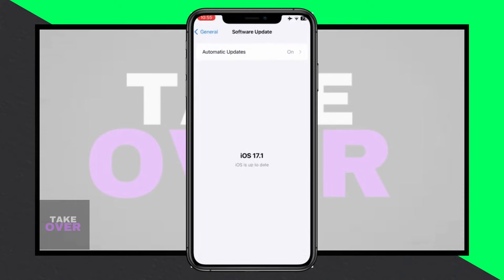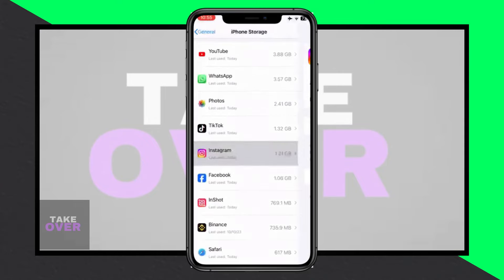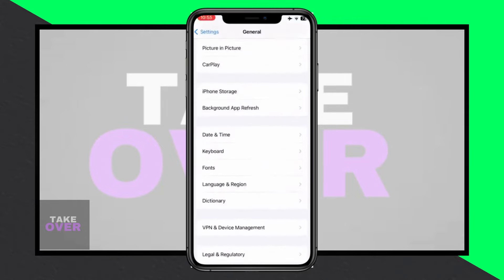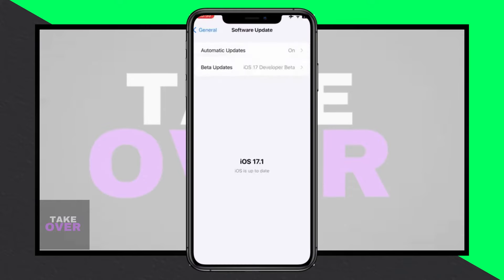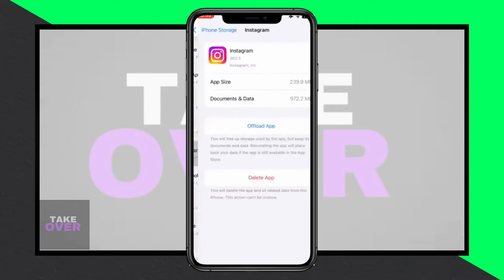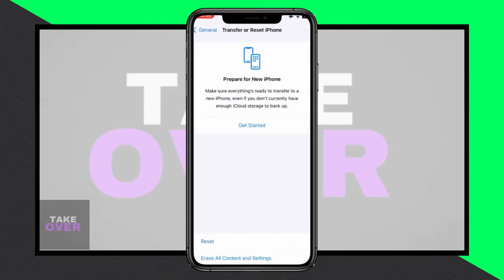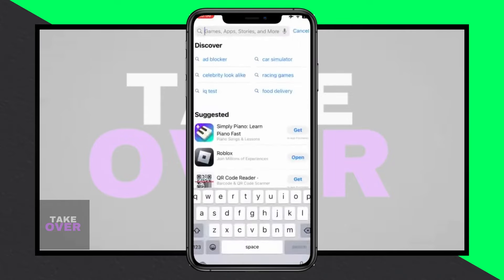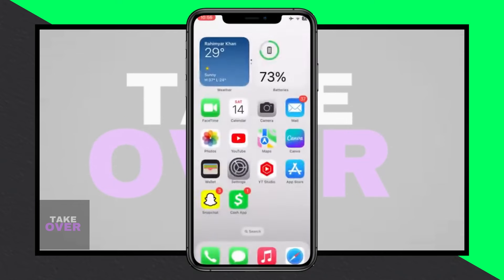Instagram An Unexpected Error Occurred Please Try Again Later / iPhone / How to Fix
Hi Everyone, After watching this video you will be able to know " Instagram An Unexpected Error Occurred Please Try Again Later / iPhone / How to Fix ". So get rid of this problem and enjoy your device.

instagram an unexpected error occurred please try again later iphone,
how to fix an unexpected error occurred on instagram iphone,
how to fix an unexpected error occurred on instagram,
how to solve an unexpected error occurred in instagram,
how to fix instagram an unexpected error problem,
how to fix instagram an unexpected error problem iphone,
an unexpected error occurred on instagram,
an unexpected error occurred instagram on iphone,
instagram an unexpected error occurred please try again later,